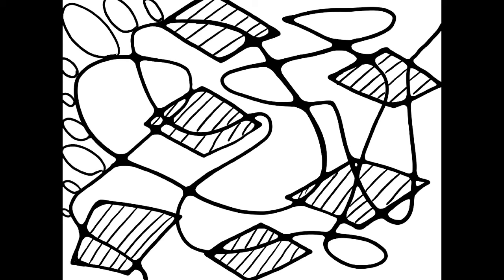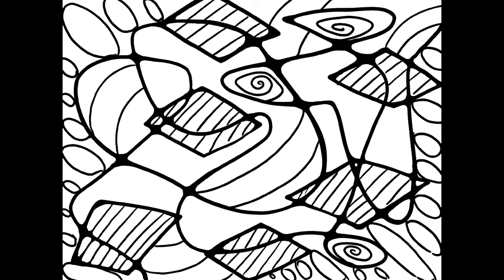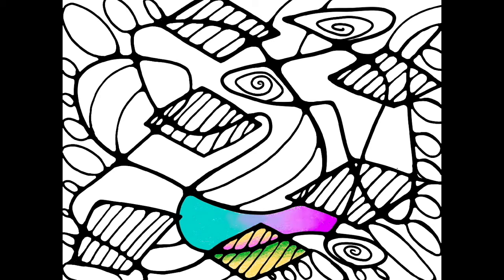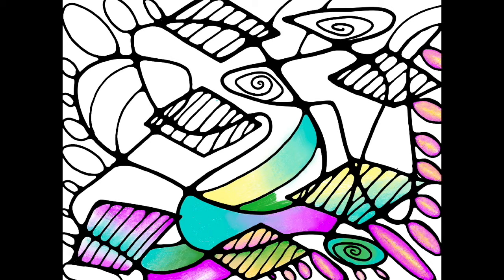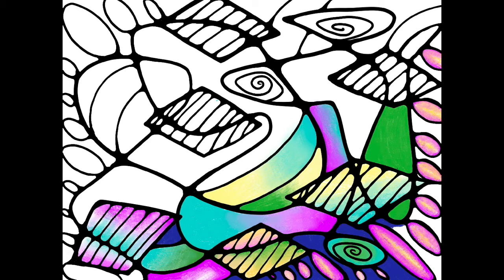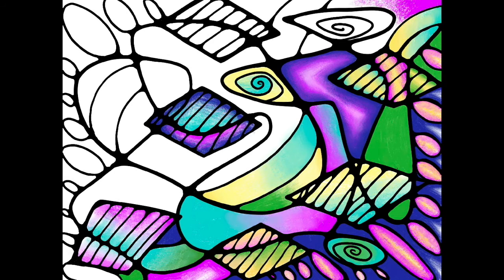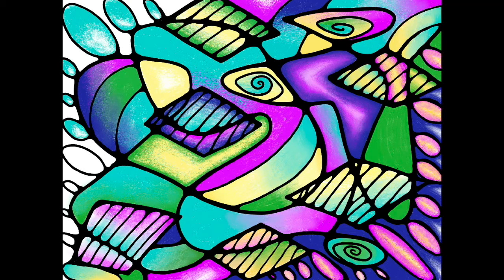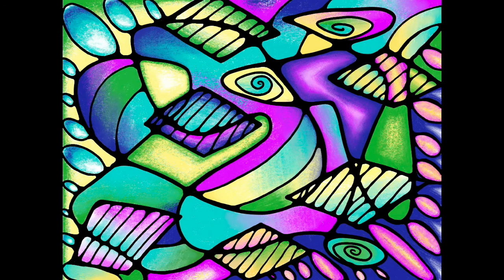Drawing for Adults | Neurographic Art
SUMMER GAME 2021: SOOTHINGSQUIGGLES Join Payton and try a relaxing new way of making art!

Creating neurographic art is a means of channeling and transforming stress into artwork that is calm, positive, and beautiful. If you like the meditative vibe of making Zentangle drawings, then you will love the process of making a neurogenic masterpiece. For this activity you will need a sheet of paper and colored pencils.  As always, if you don’t have everything on this list, don’t worry – feel free to be creative and find substitutions for any supplies you may not have on hand.